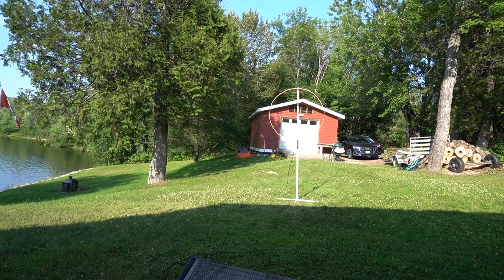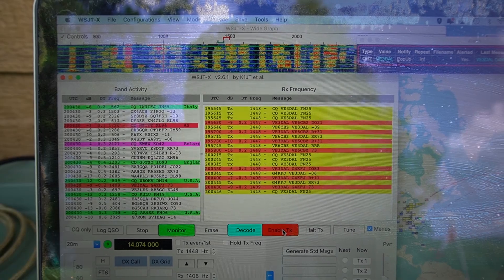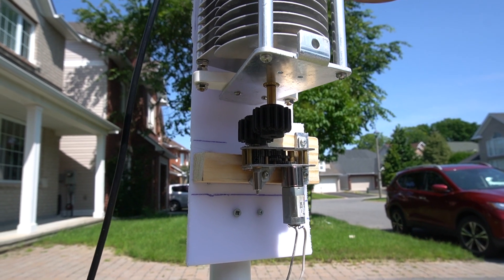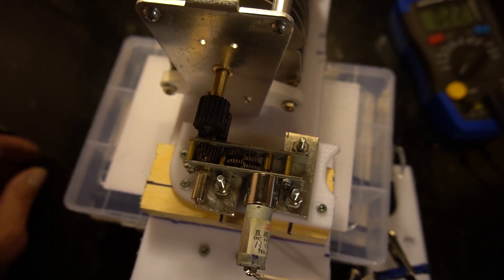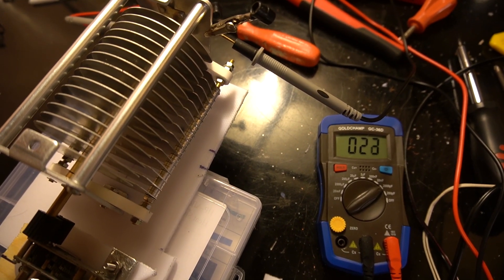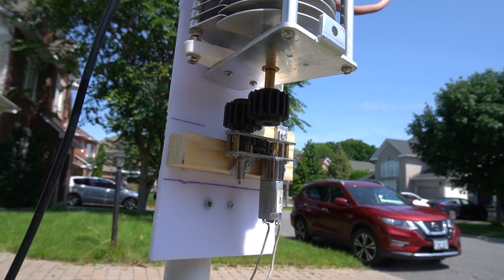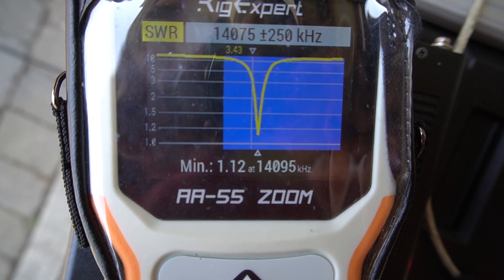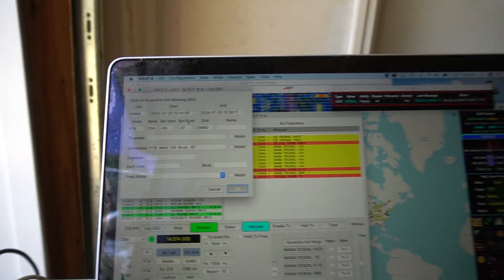HAM RADIO - Magnetic Loop Antenna Coupling Loop & Remote Tuning Update